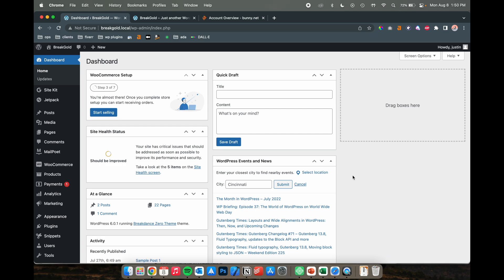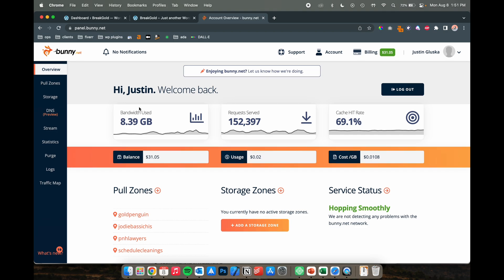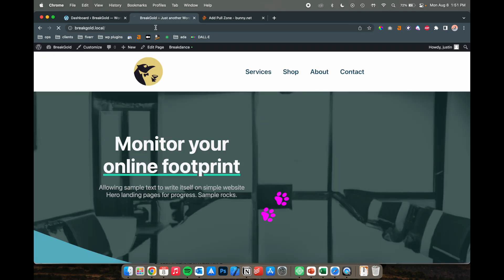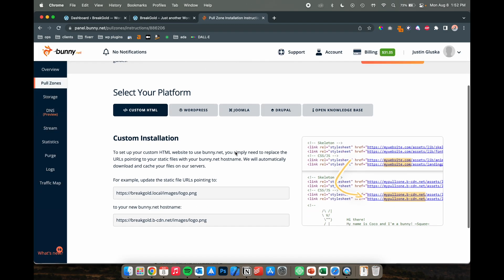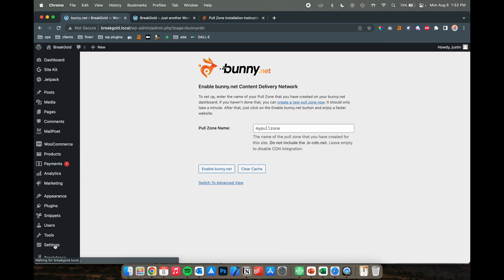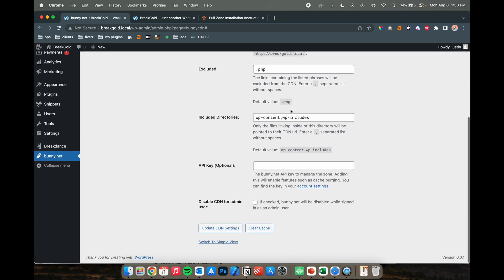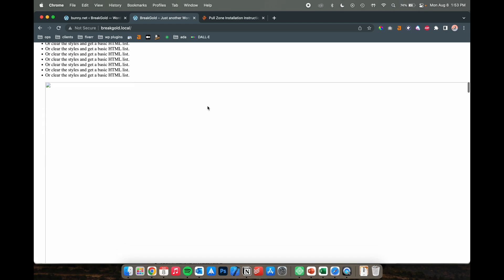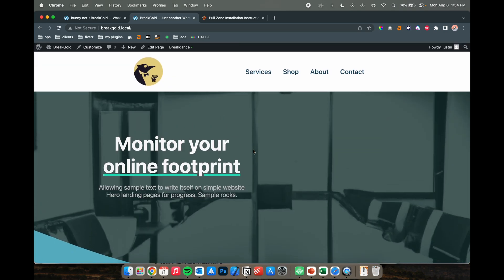How To Add CDN to a Breakdance Builder WordPress Website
In this Breakdance Builder tutorial, we'll show you how to add a CDN to your Breakdance Builder WordPress website. A CDN can significantly improve the loading speed of your website by caching your content on servers located closer to your visitors.